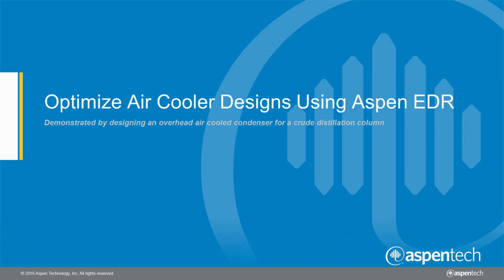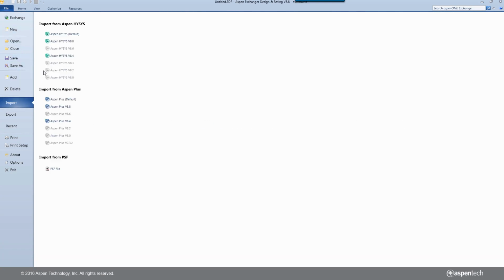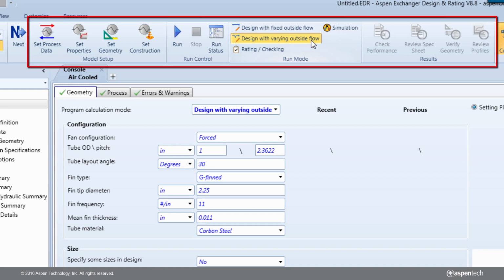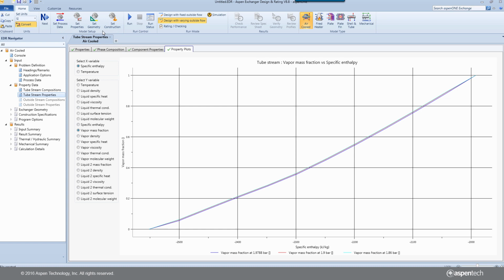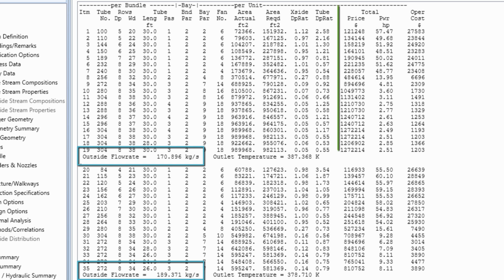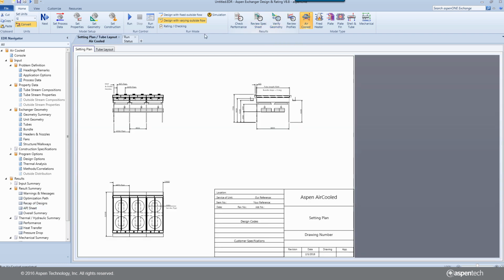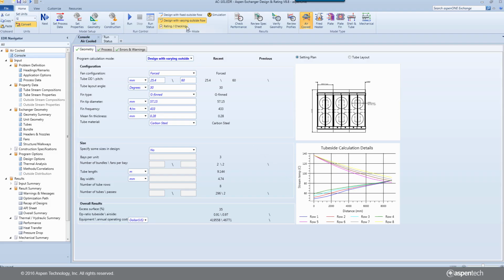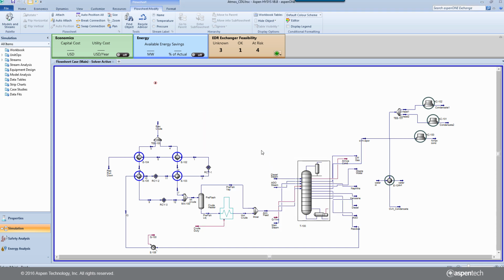Learn How to Design an Air Cooler with Aspen EDR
Demonstrates how to design an air cooler using Aspen EDR and Aspen HYSYS, for the overhead condenser of a crude distillation unit in a refinery.